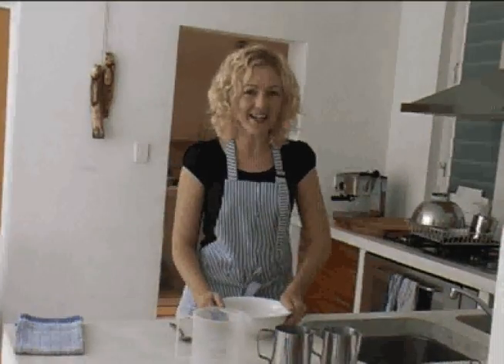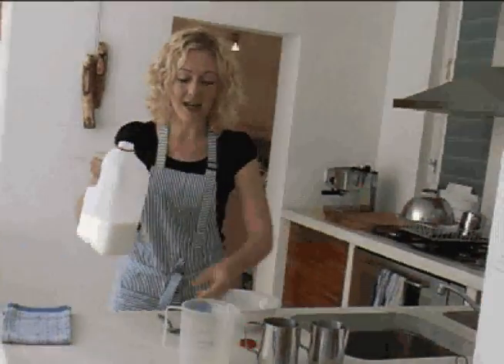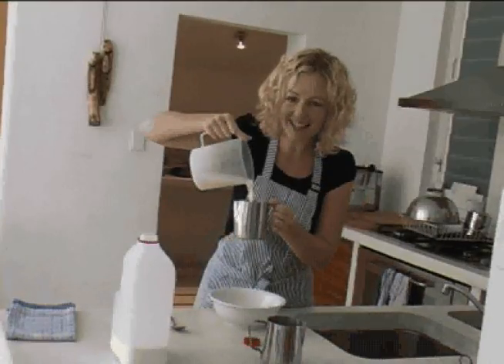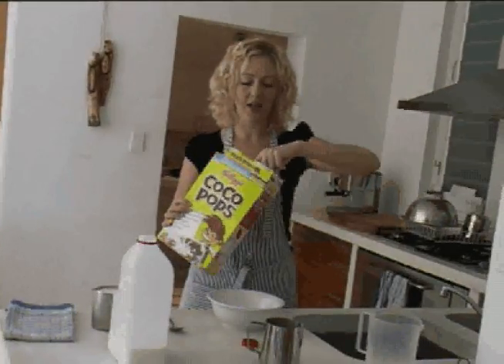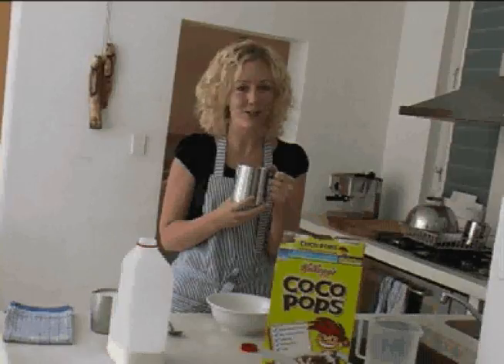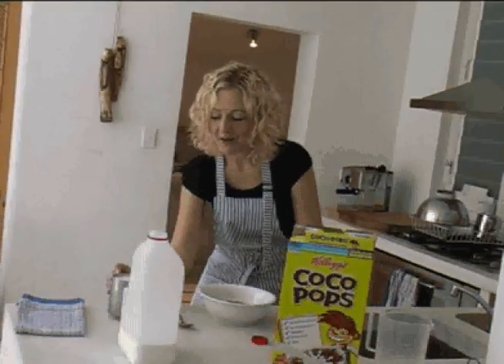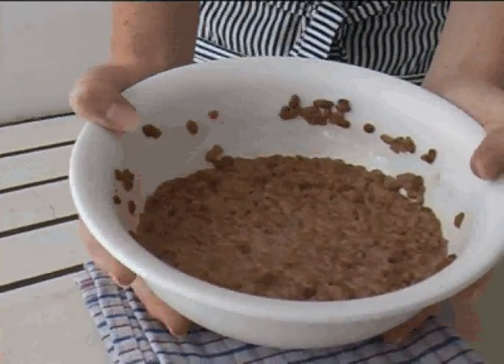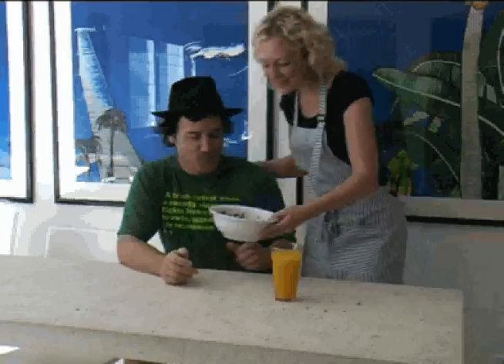The Cooking Show, with Sara-Jane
Sara-Jane's Cooking Show